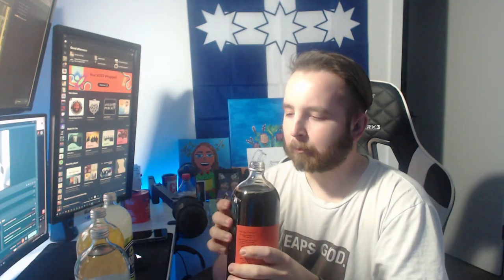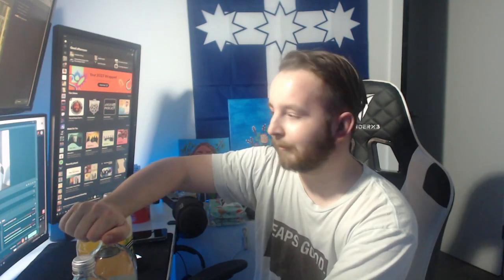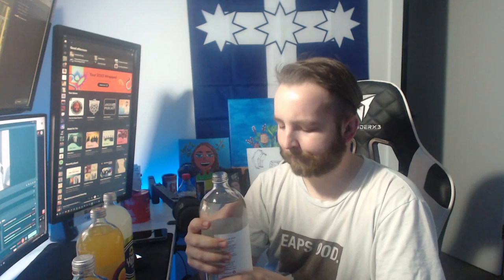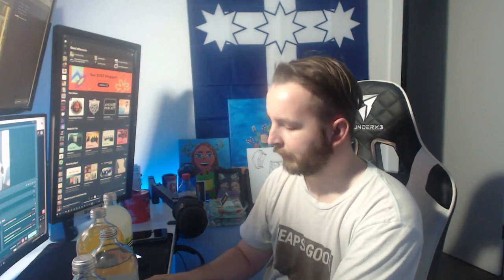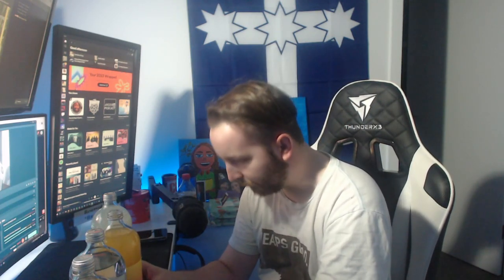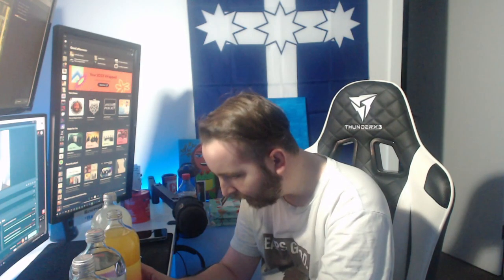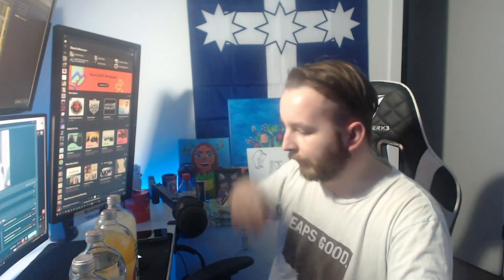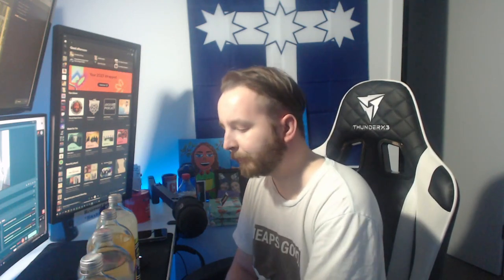Taste Testing Halls Soft Drinks (+ Ranking)!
Halls soft drinks are now back on the shelves in South Australia. This is the first time I've tried them, and they're pretty good! Let me know what you think of them in the comments section.

They are $6 per litre and come in glass bottles. They'd go down pretty well on a hot Christmas Day. They do contain a lot of sugar, depending on the flavour, so remember to brush your teeth!

The best one I think is Fruita flavour which is a passionfruit drink. Then Lemon Twist which is similar to a Solo. Next up I like the Classic Cola flavour, its nice and smooth and not as fizzy as a regular Coke. Lastly is Lemonade, it's like a Sprite but different.

TIMECODES:

0:00 - Introduction
0:36 - The variety of Halls soft drinks
1:27 - Tasting Classic Cola
2:24 - Tasting Lemonade
4:22 - Tasting Fruita
6:52 - Tasting Lemon Twist
8:11 - BIG BURP (sorry)
8:16 - Ranking them from best to worst
9:31 - Closing remarks

--- SOCIAL LINKS ---